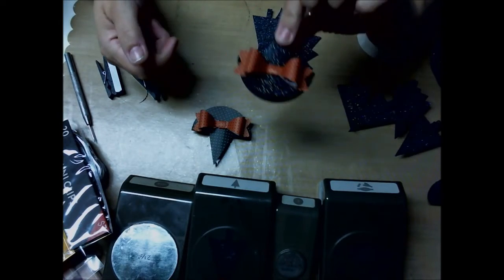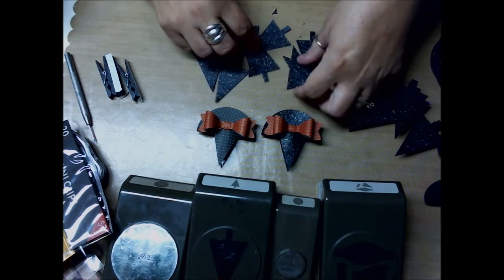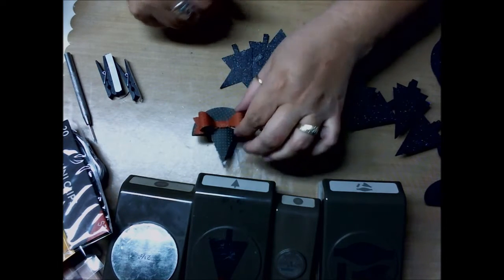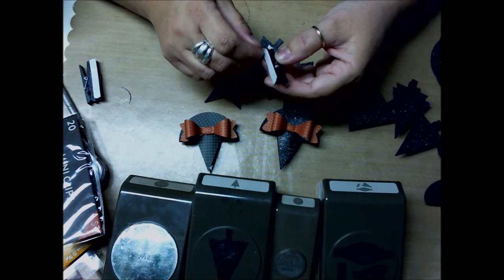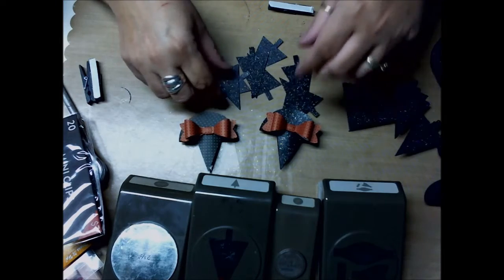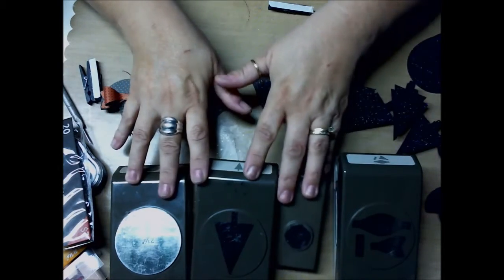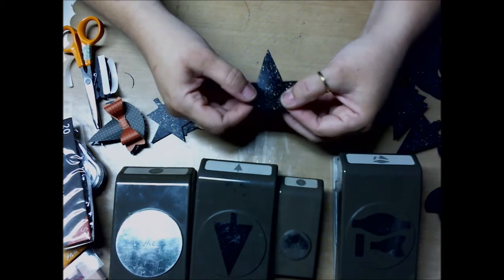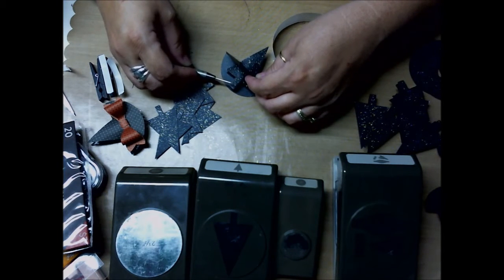Witches Hat with punches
Here is a fun little 3-d project to make With your stampin up punches. Fine me on facebook bonnies creative place